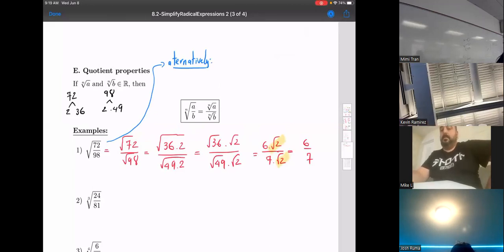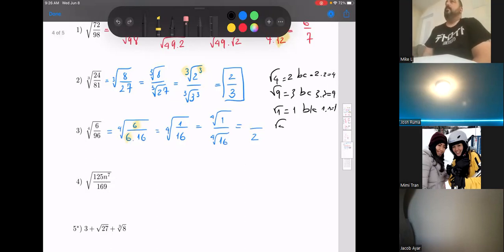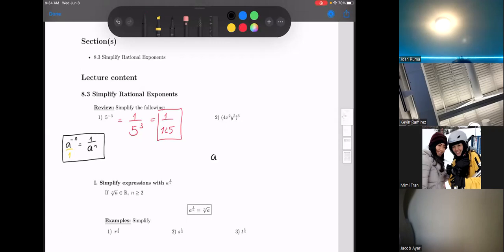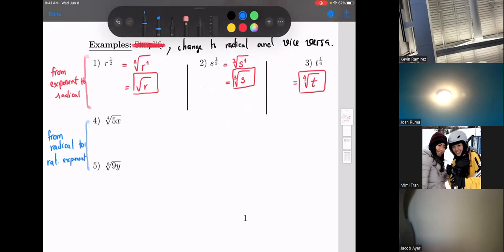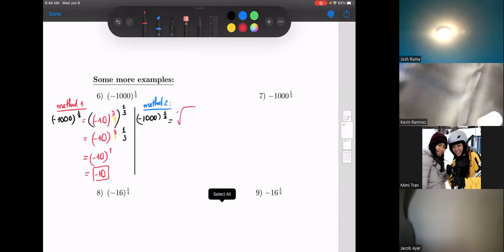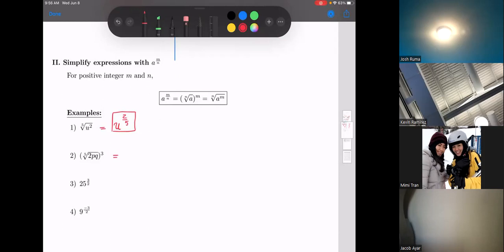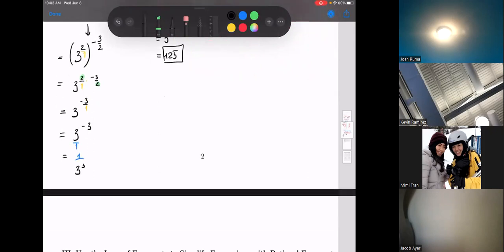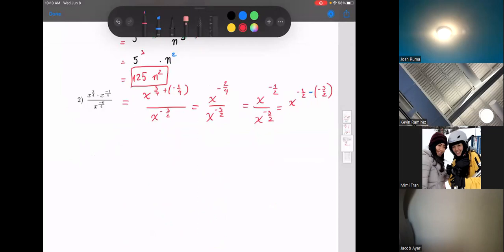Section 8.3 Simplify Rational Exponent (SU2022)